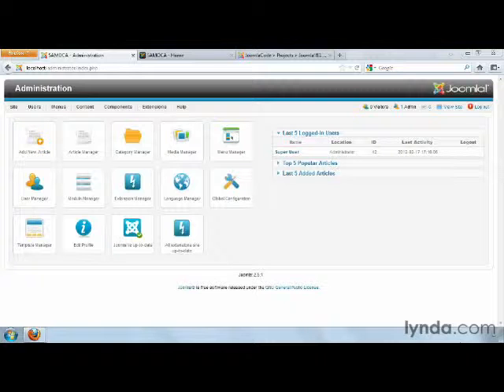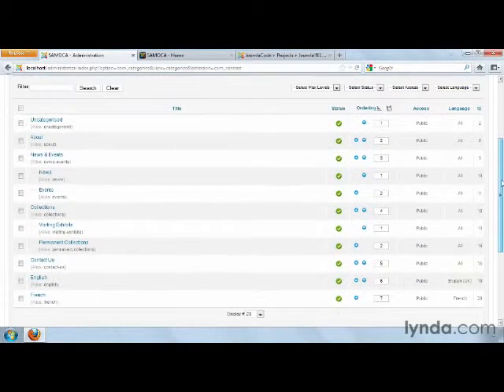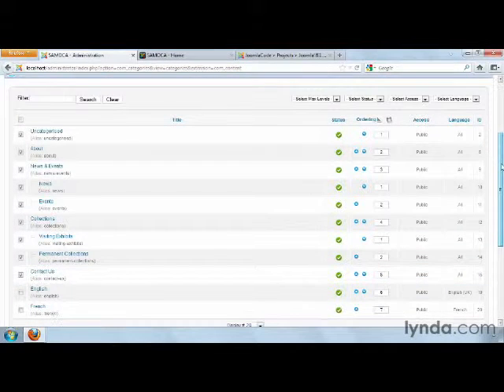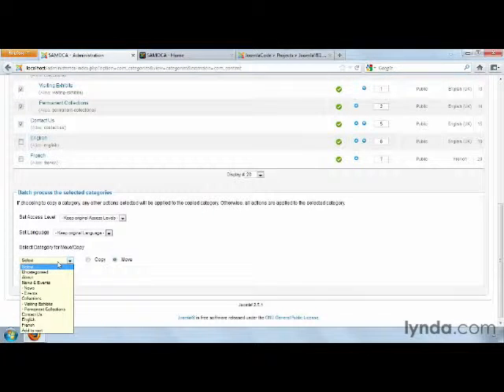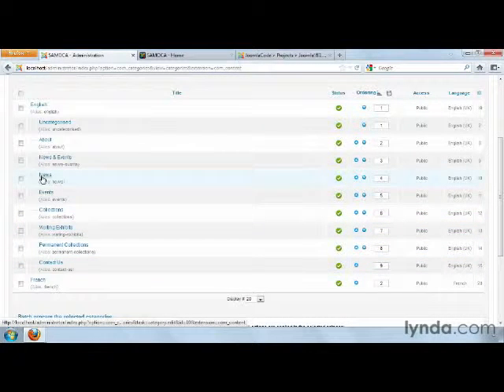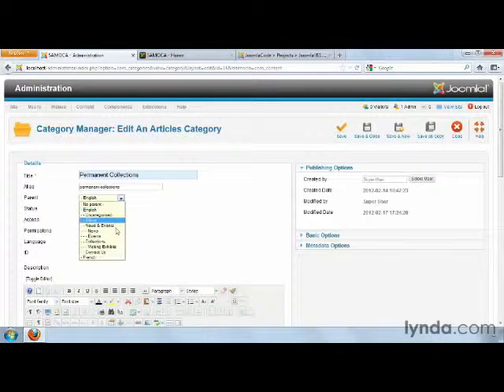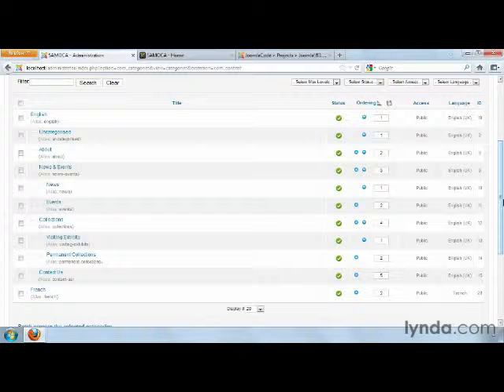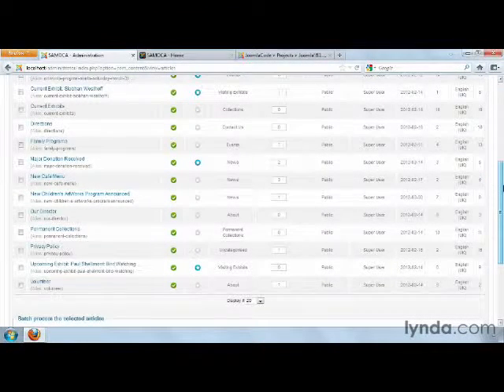95699 11 04 SC11 langcat